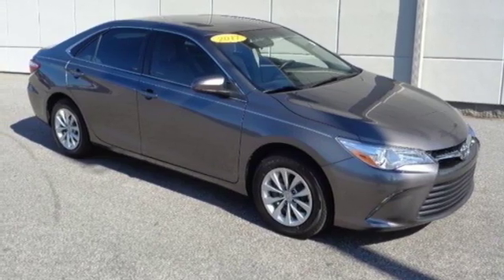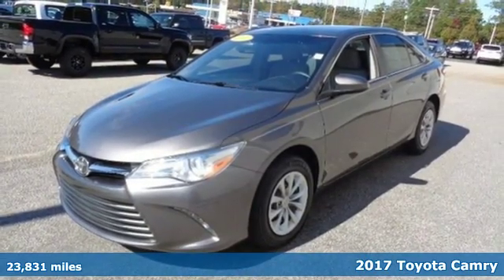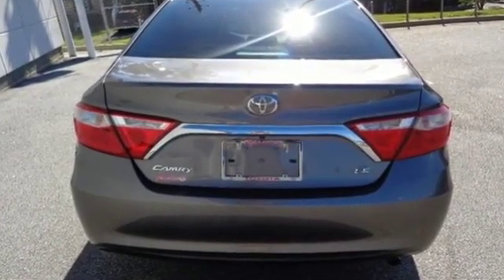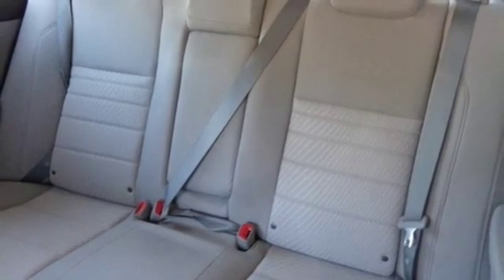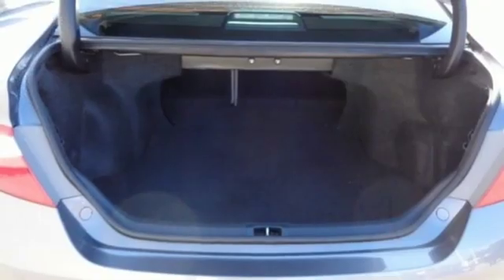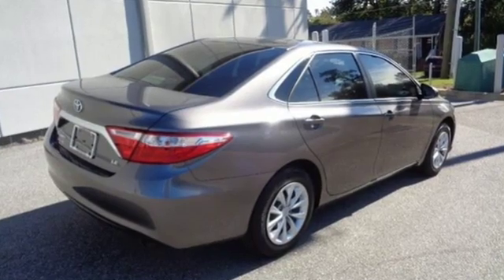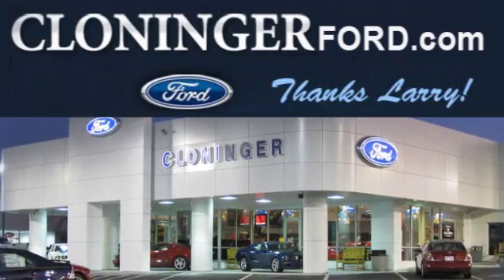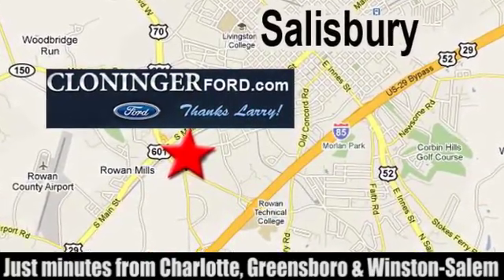2017 Toyota Camry Salisbury, NC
Year: 2017
Make: Toyota
Model: Camry
Trim: LE
Engine: 2.5L I4 SMPI DOHC
Transmission: 6-Speed Automatic
Color: Gray
Interior: Ash
Mileage: 23831
Stock #: HU744548
VIN: 4T1BF1FKXHU744548
**ONE OWNER**, **GREAT CONDITION**, **STILL UNDER FACTORY WARRANTY**, **CLEAN CARFAX/NO ACCIDENT HISTORY**, **TILT & TELESCOPING STEERING WHEEL**, **REARVIEW CAMERA**, **TOUCH SCREEN AUDIO**, **PLUS MUCH MUCH MORE!!.brAt Cloninger Ford come see how we are your "JUST BETTER" dealership. Better People, Better Experience !!! We offer the following benefits: Better Value Guarantee, Lifetime Power Train (Some exclusions apply), 1st Year Maintenance, $500 Additional Trade In Appraisal, 72 Hour Vehicle Exchange Program, Yearly Vehicle Appraisal & Safety Inspection, VIP Loyalty Program, Routine Express Service, Courtesy Service Shuttle, Express Buying Service. Also, as an added benefit we will buy your vehicle even if you don't buy ours!!

Address:
511 Jake Alexander Blvd S